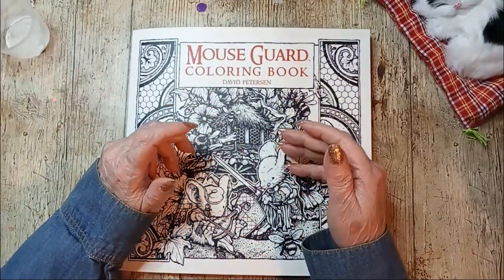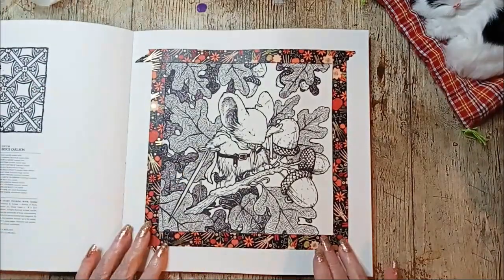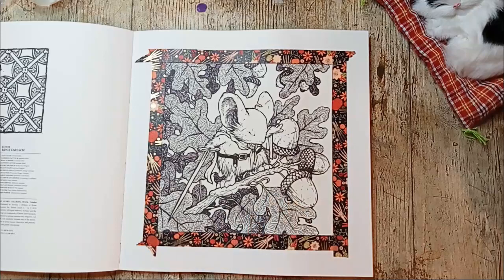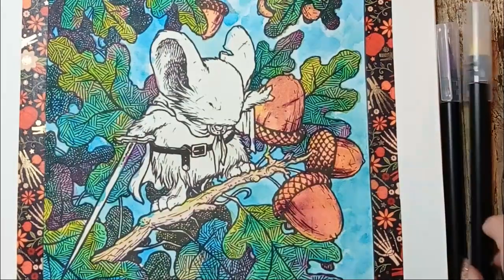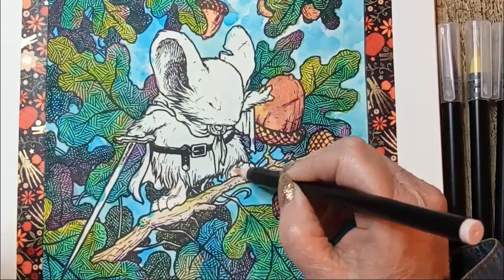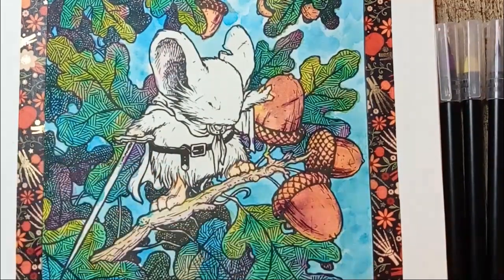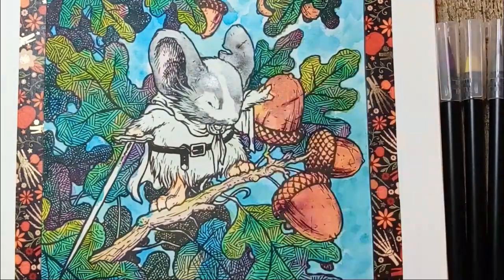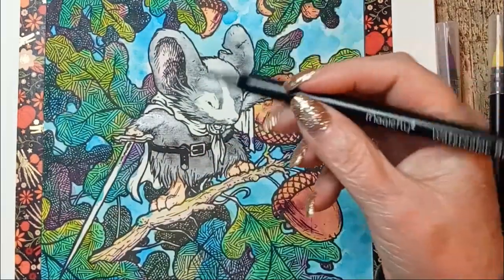Mouse Guard ~ Neocolor II ~ Magic Fly Watercolor Brush Pen ~ Easy Adult Coloring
Coloring the mouse guard in the oak tree, from start to finish. Gesso has been used to protect the paper.
If you don't have mouse guard, you can just watch for tips or color a page of your choice, following how I did it.
It's an easy way to color, requiring no precision. Let's get messy!